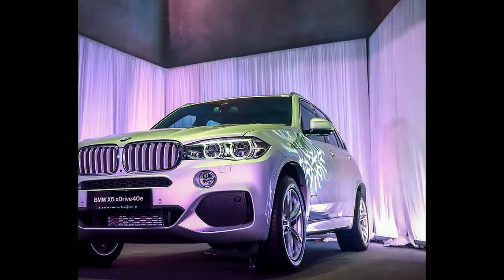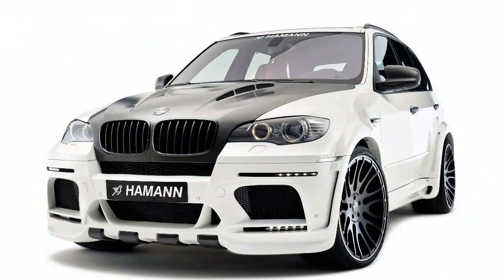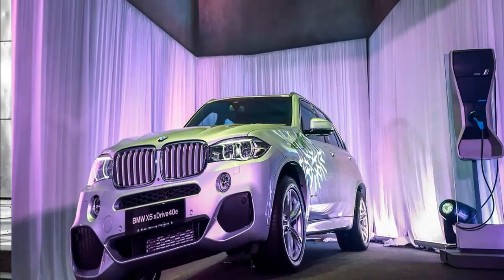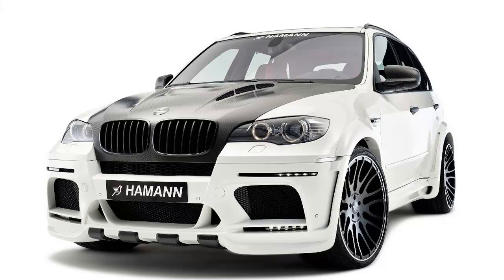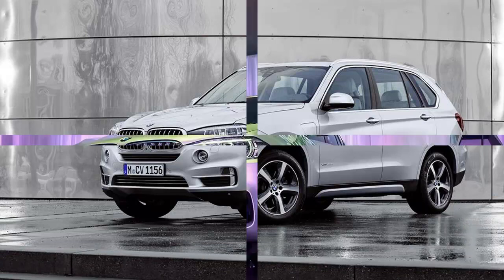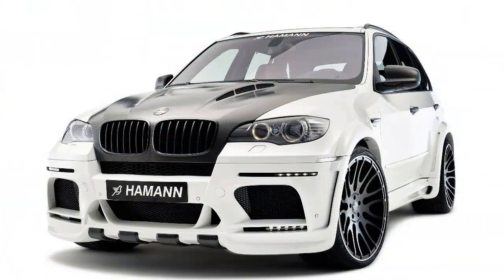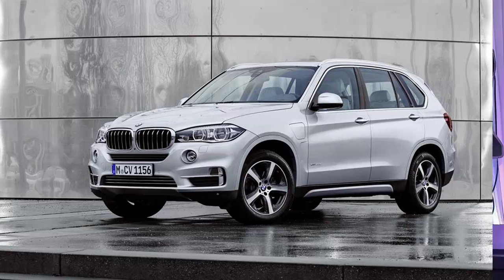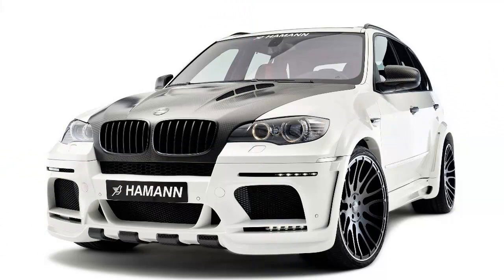The Best of 2017 BMW X5 xDrive40 EI First Impressions, Pricing, Specs, Photos Review